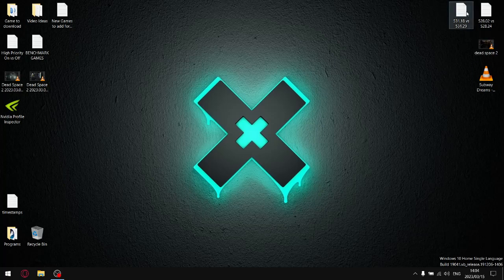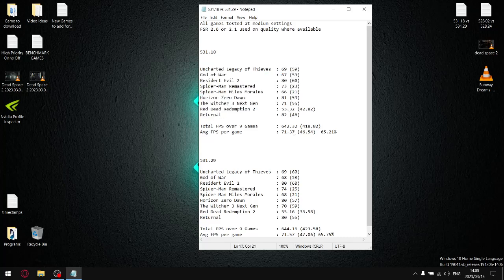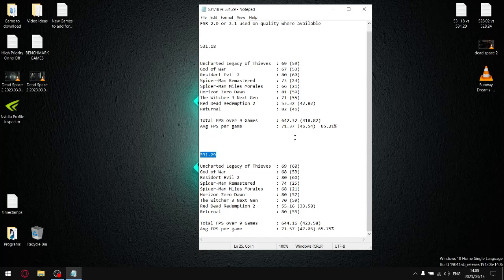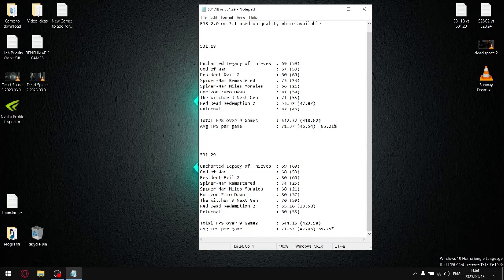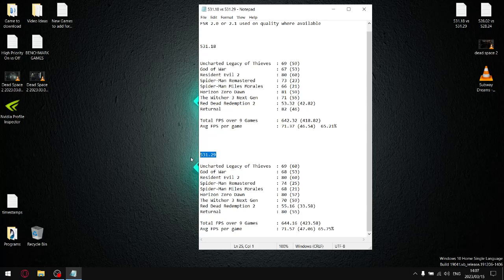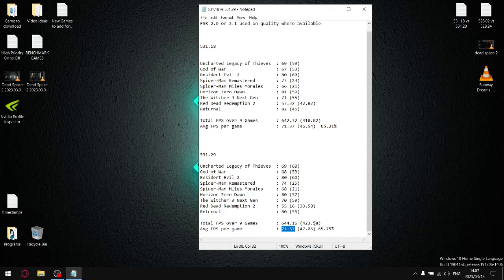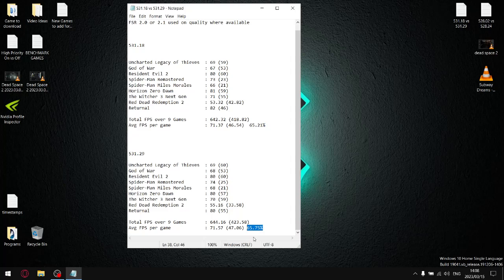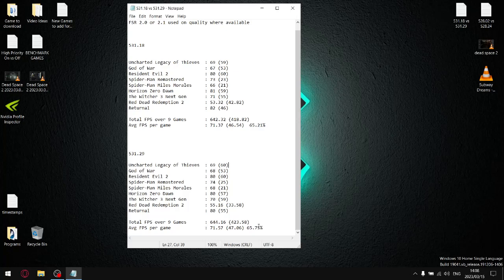Nvidia Drivers 531.18 vs 531.29 | Driver Comparison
In todays video I compare the latest two Nvidia Drivrs and analyse the performance to make a driver recommendation!

My Rig:

Dell G15
i5 10200h
16gb ddr4 2933mhz
gtx 1650
1 tb nvme 2500 mb/s